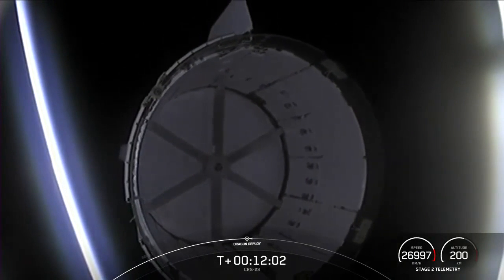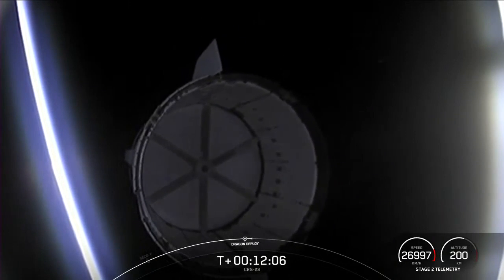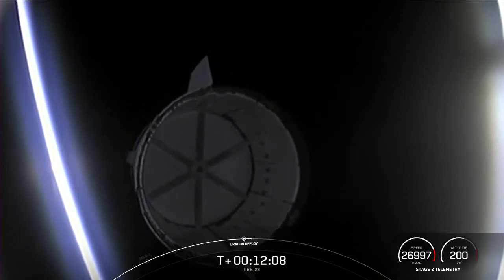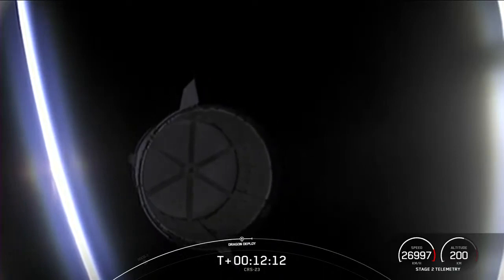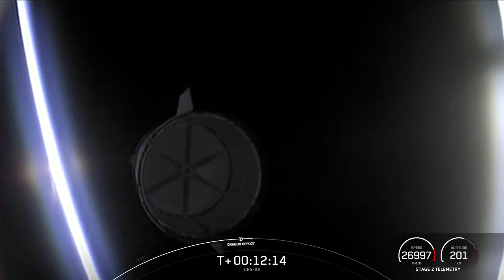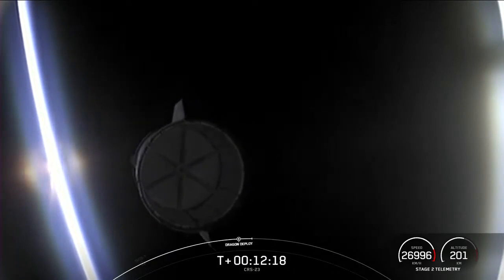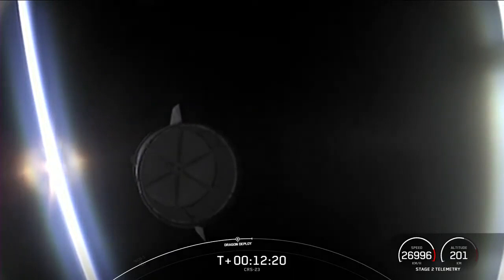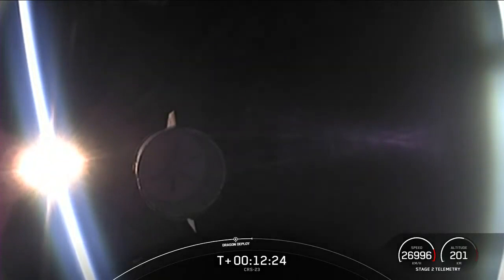Watch SpaceX Cargo Dragon separate from rocket in amazing view from space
SpaceX's CRS-23 Dragon cargo capsule separated from the second stage of a Falcon 9 rocket shortly after launch on Aug. 29, 2021. See the launch:

Credit: SpaceX